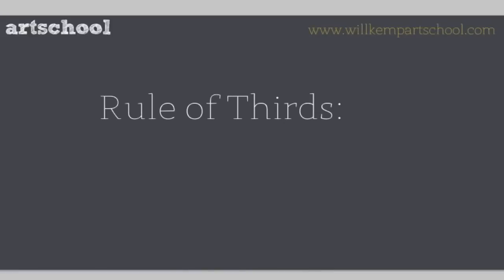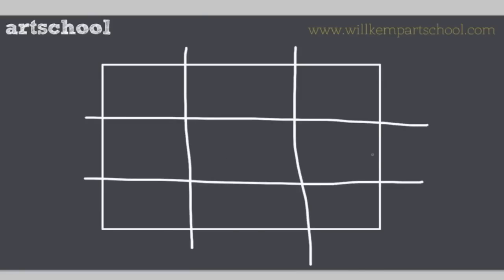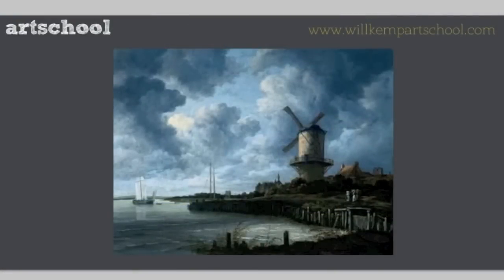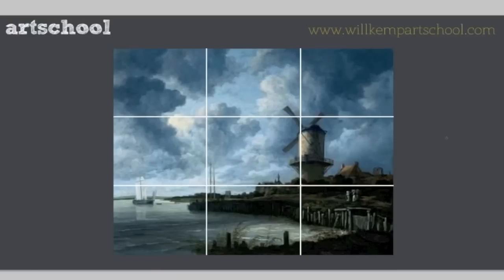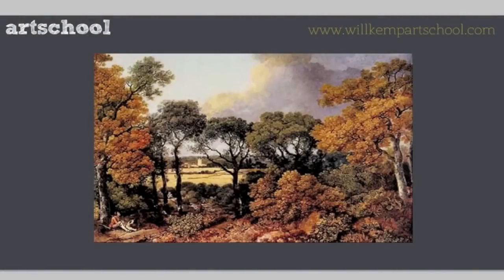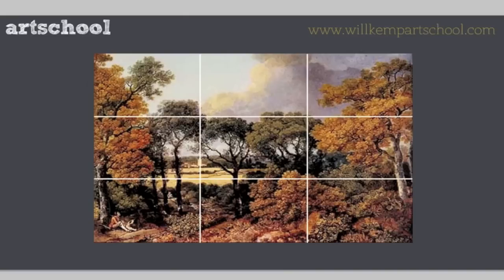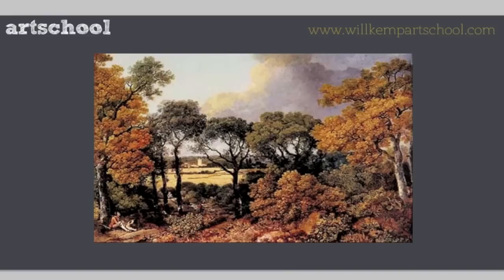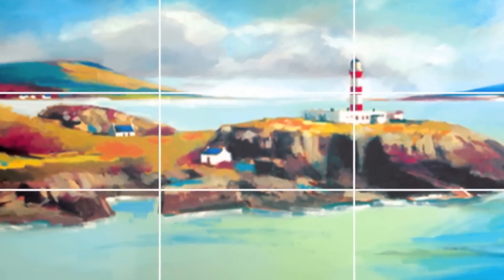The Rule of Thirds in Landcape Painting by Will Kemp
Learn how the 'rule of thirds' can instantly improve your composition in landscape painting.